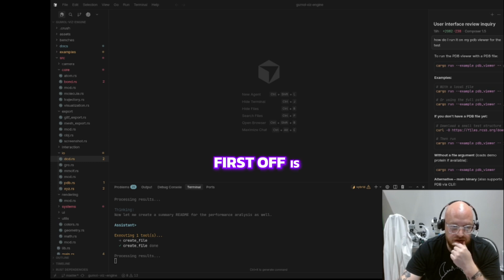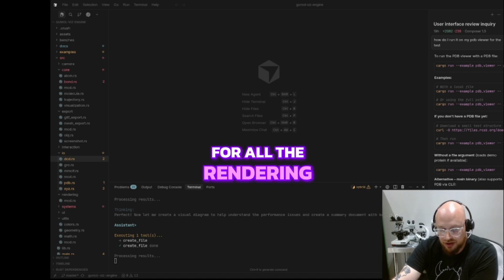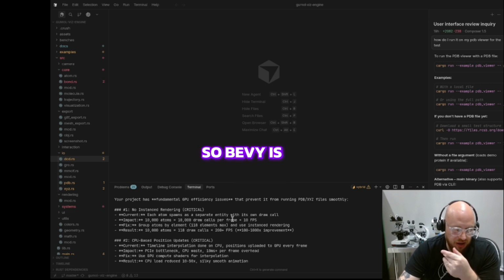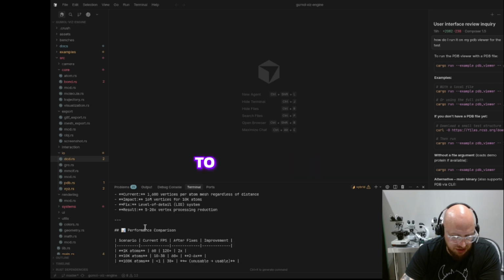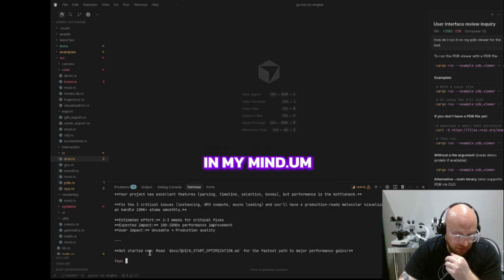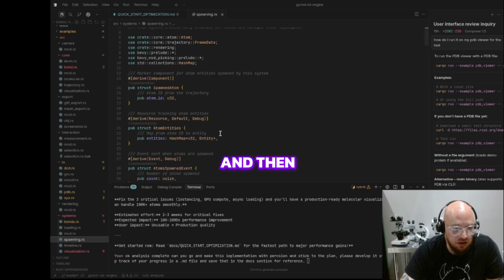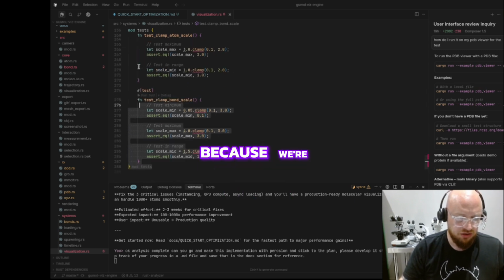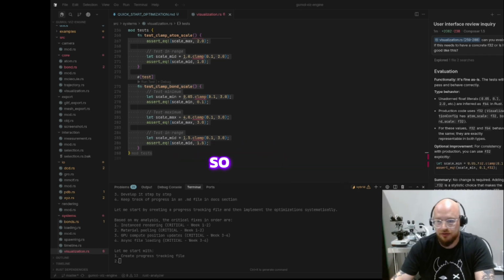Non-Live Stream - Random building off Gumol Viz Engine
Optimizing a Rust-based molecular dynamics visualization engine (GUMOL-VIz) for GPU performance. The AI coding assistant Vybrid identified key issues like redundant draw calls and CPU-bound updates, suggesting solutions for smoother rendering and higher frame rates.